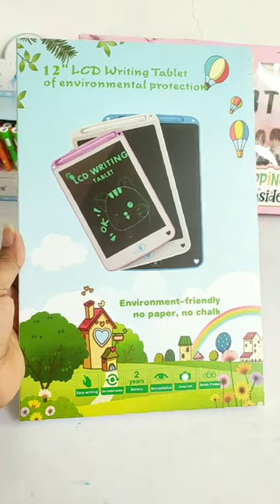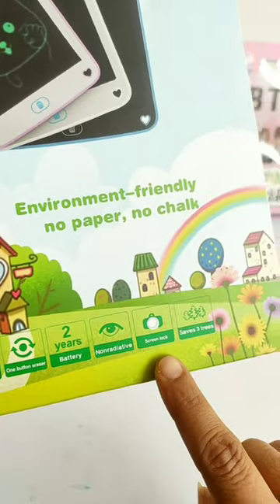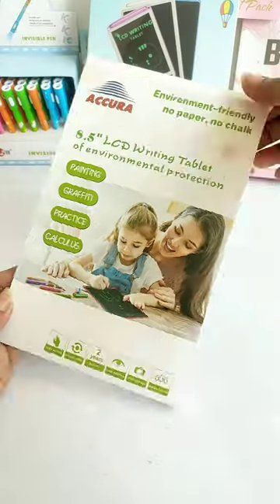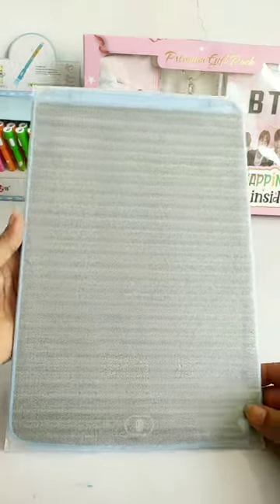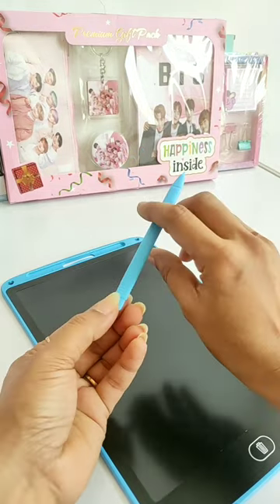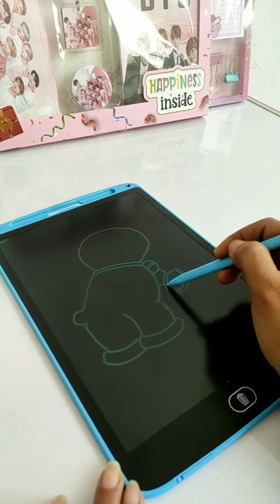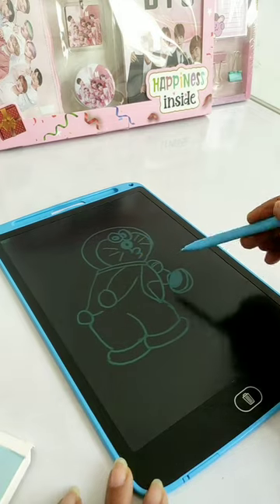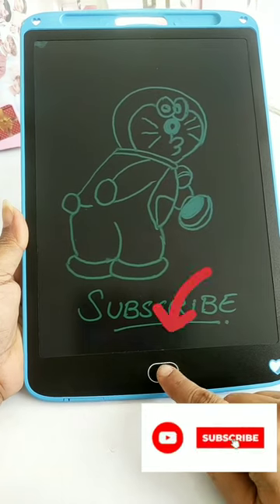Unboxing my LCD Writing tablet //12 inch 😲